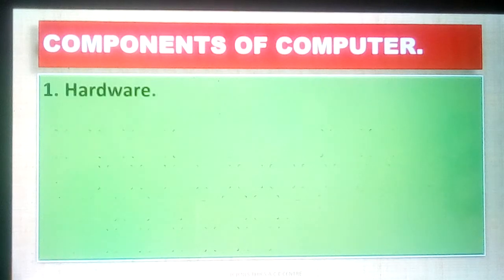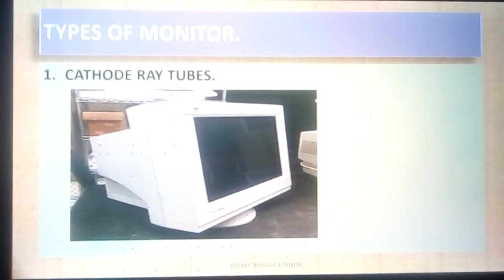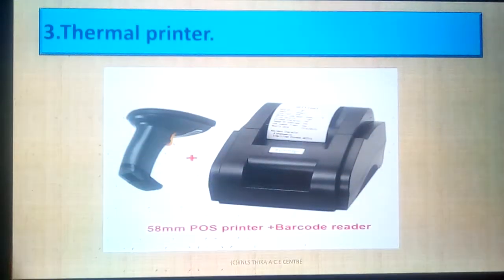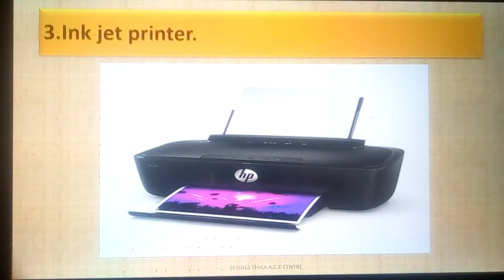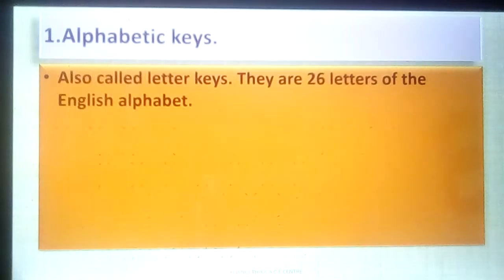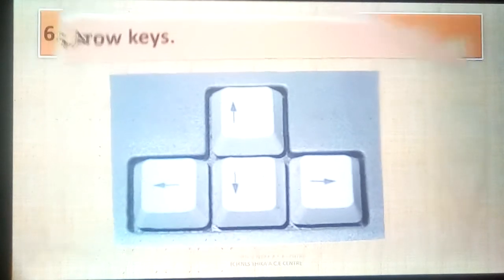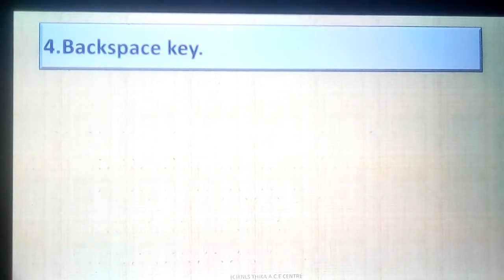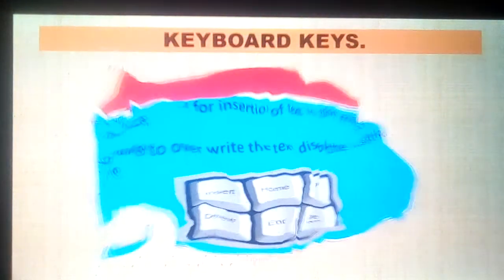INTRODUCTION TO COMPUTERS